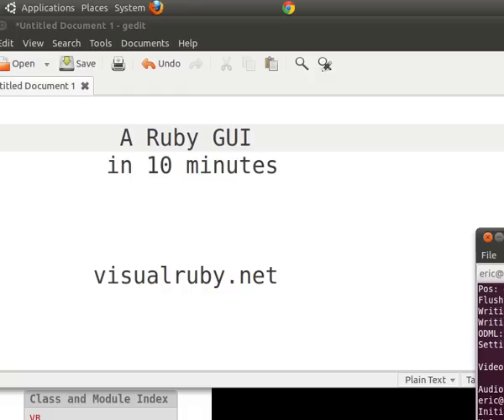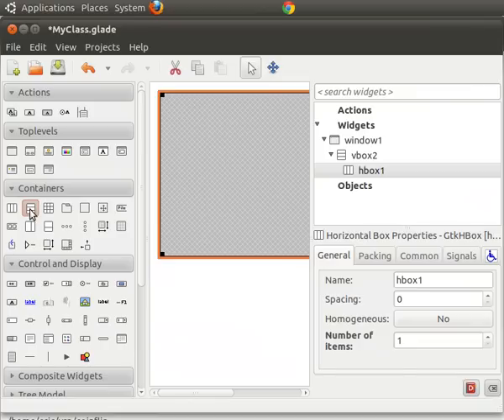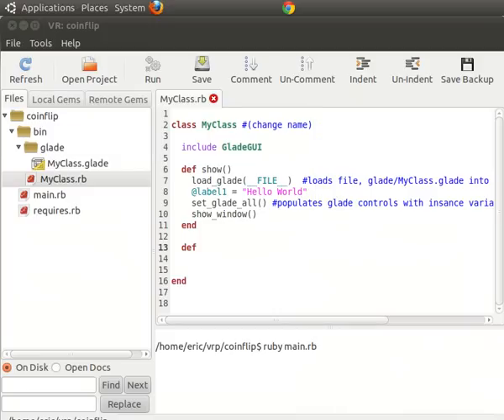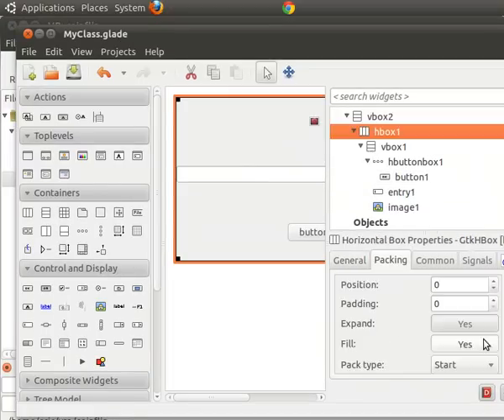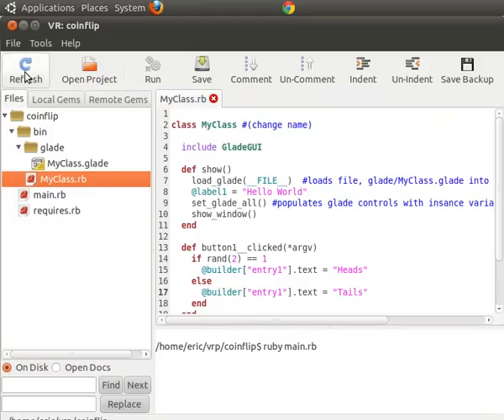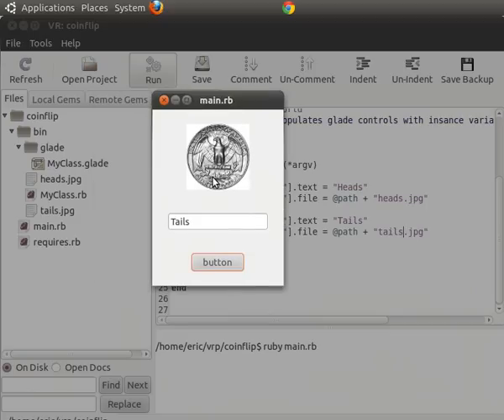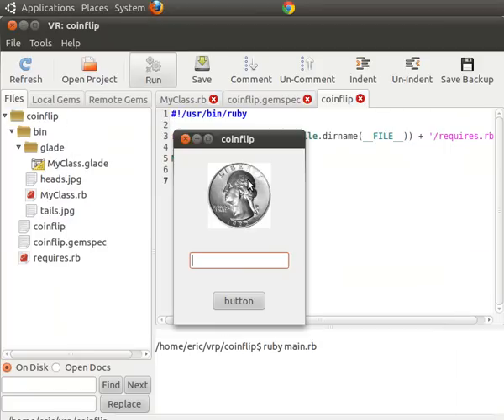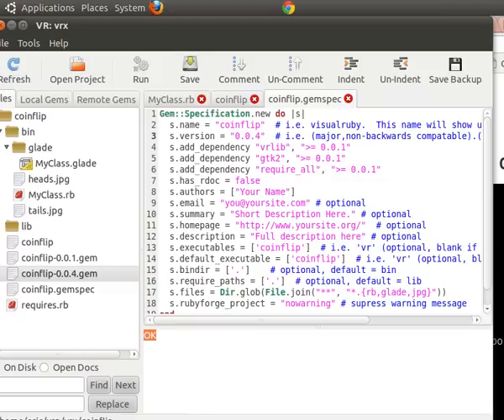Build a Ruby GUI in 10 minutes!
This video shows me building, and publishing a complete ruby program with GUI in a little more than 10 minutes!